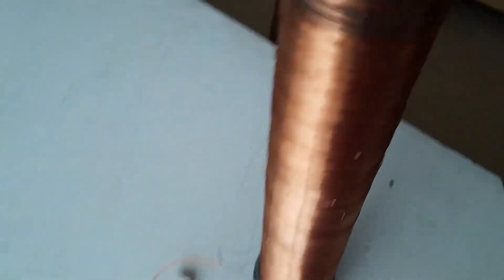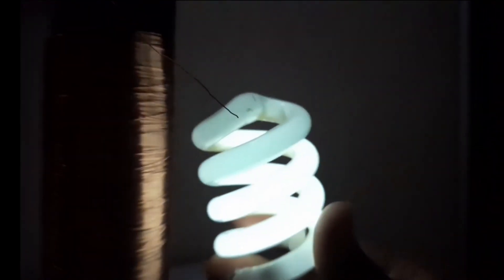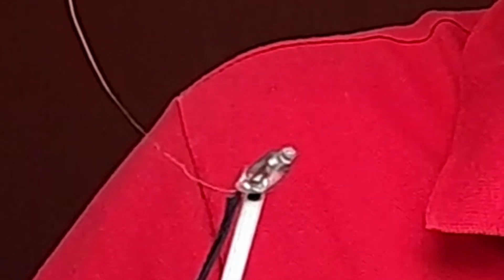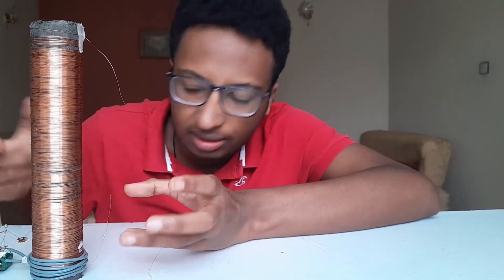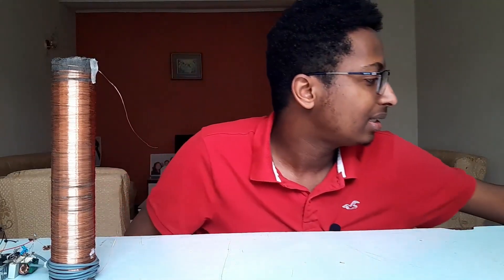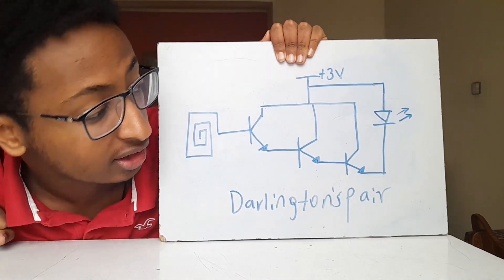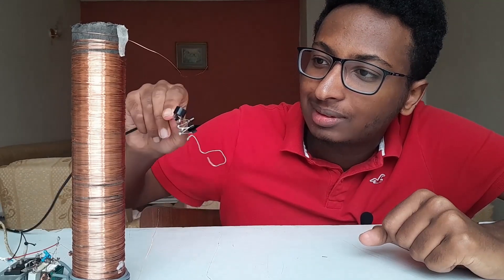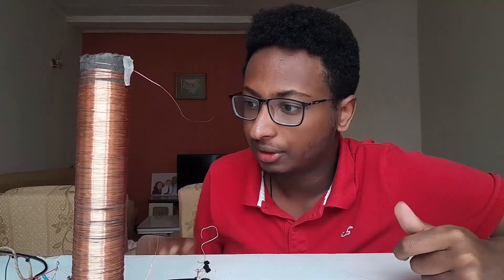I Made My First Slayer Exciter From My Old Tesla Coil...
This is a repost edit for testing purposes